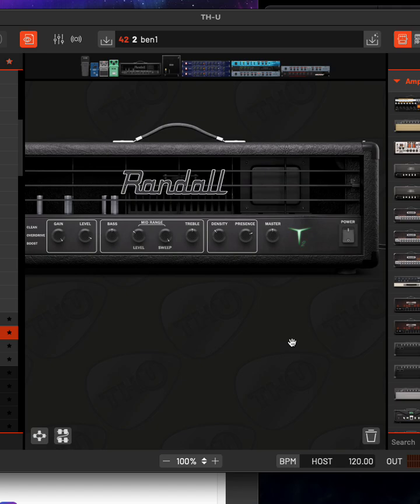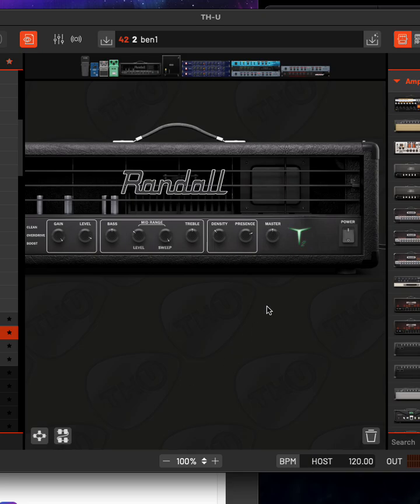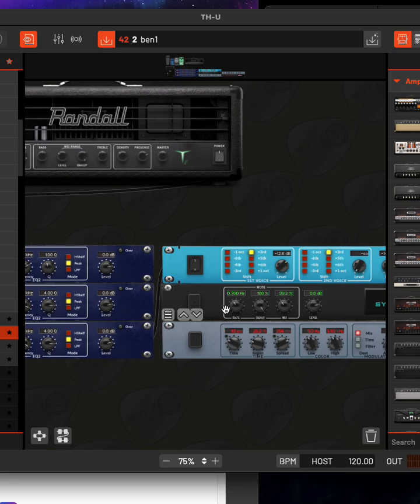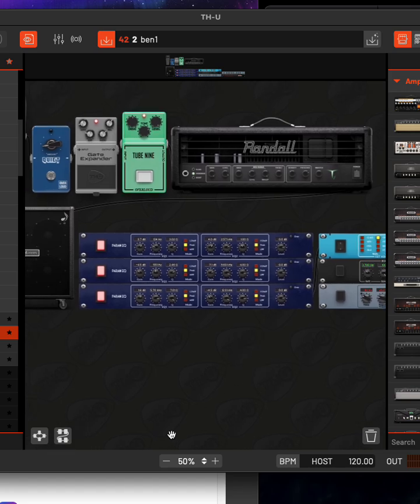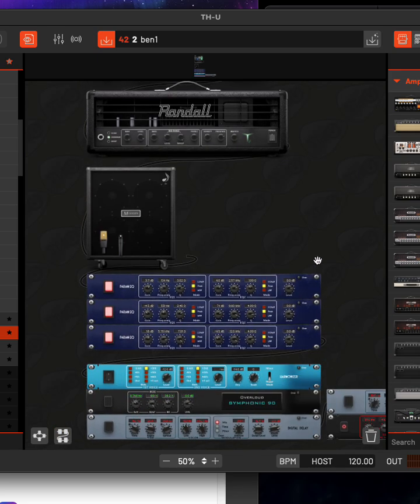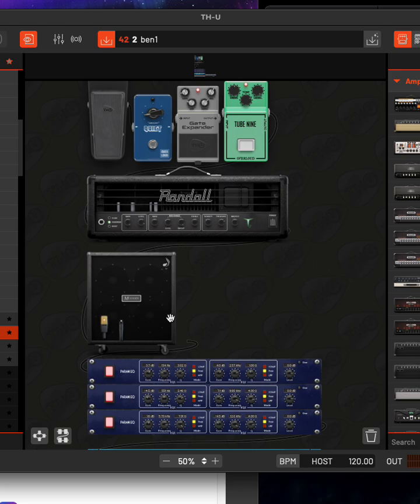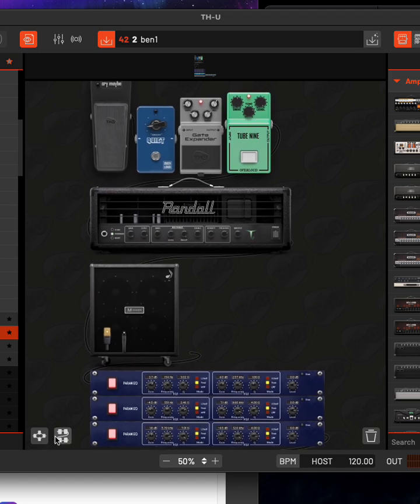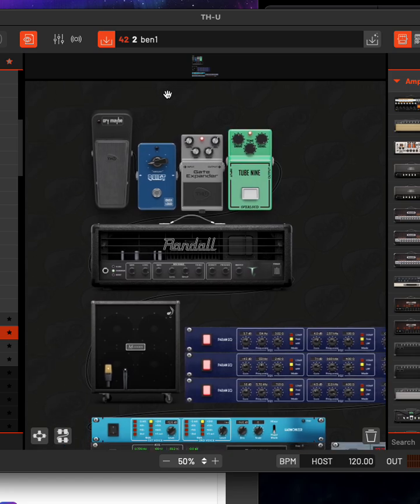OVERLOUD THU V2 (New Interface Updates)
The New Version of OVERLOUD THU is coming out and I've got my hands on an early release version and it's killer! One thing I noticed was a tweak to the user interface that is making it easier to build and tweak patches. Instead of the old way of scrolling left and right, you can now view your patches vertically.